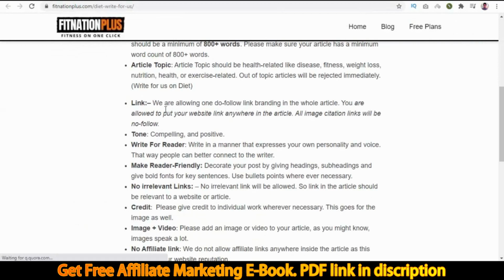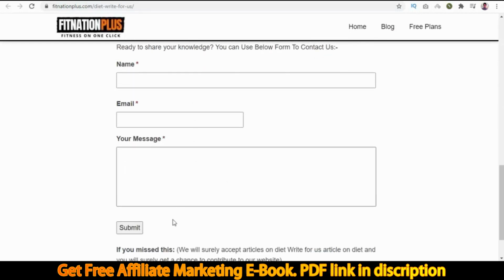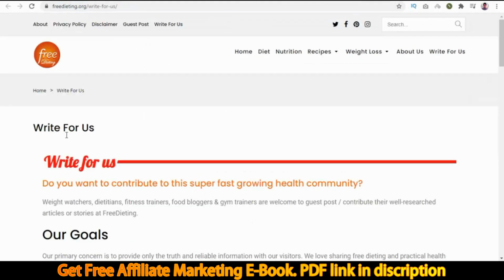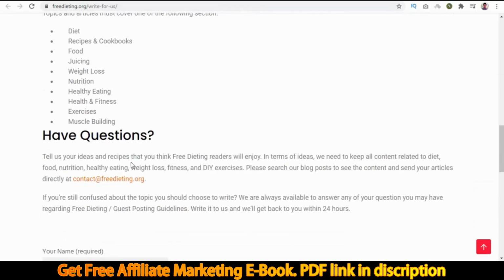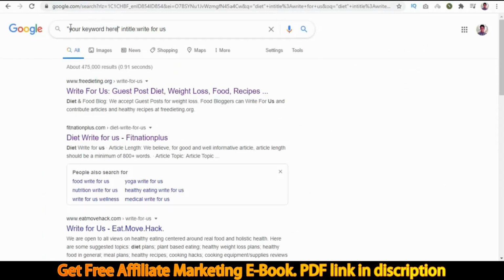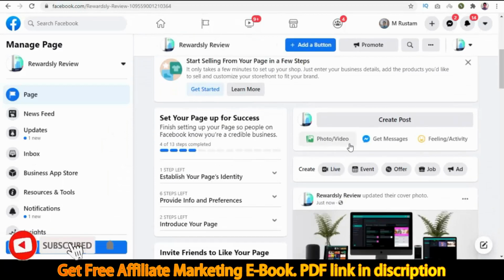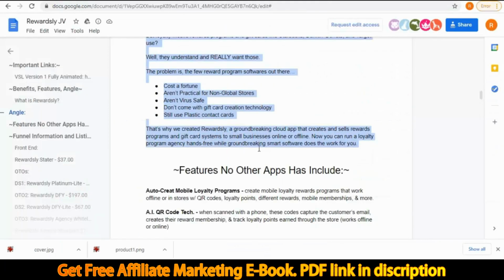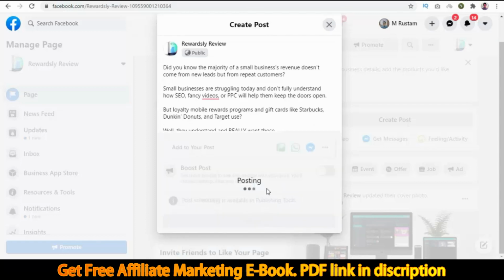How to promote affiliate product on FB| Affiliate Marketing Part-8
In this video you learn how to promote your affiliate products on Facebook, step by step for the affiliate marketing.

Check here best collection for you